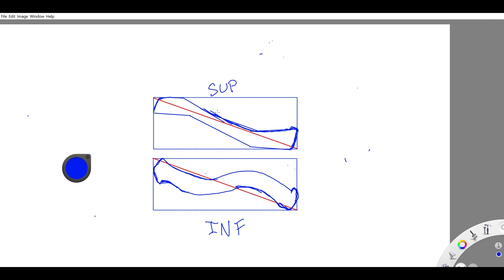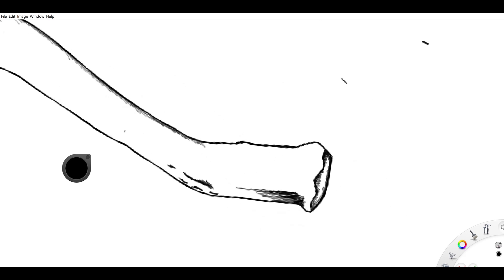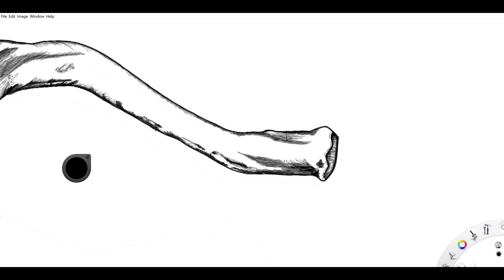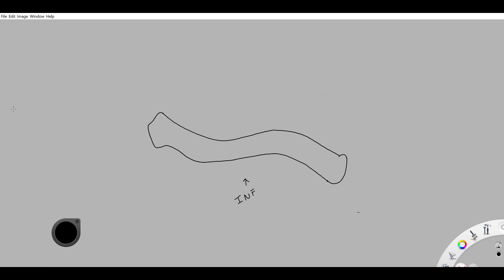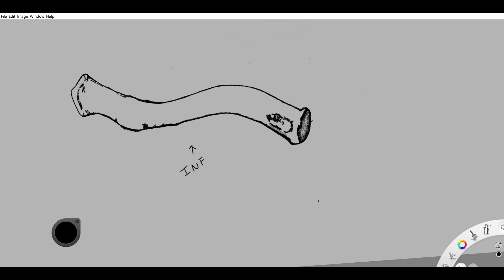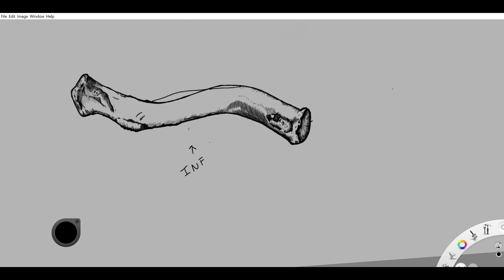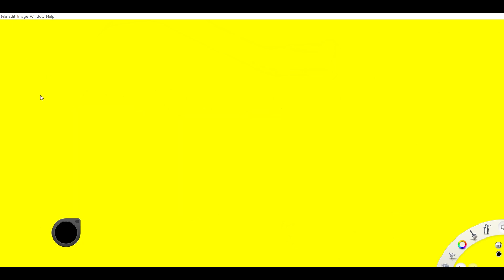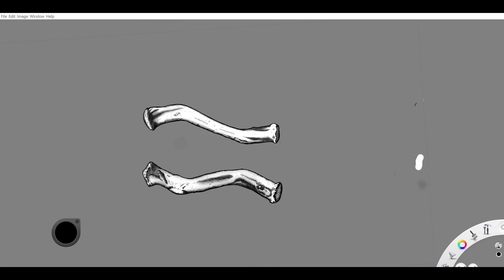Drawing the Clavicle bone on sketchbook, Superior and Inferior views|| By: Kinesiology Kris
In this video, I will be drawing the clavicle from a superior and inferior view and also going over some of the anatomy of the bone, while sketching it. I drew this bone to be used in future animated videos. However, all sketches are not final, so there may be some changes.

BTC: 1LtmWW6s51YXMfo4uGAoQtiCi6XGk52CGE